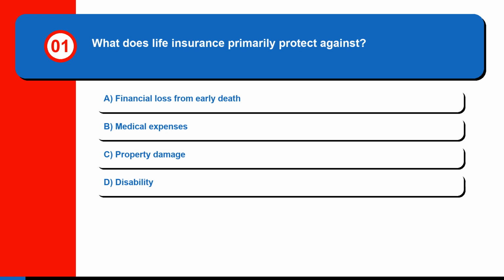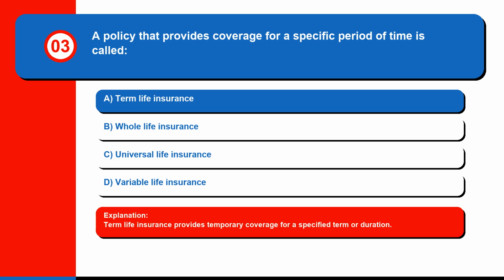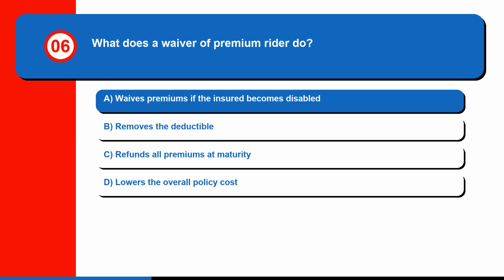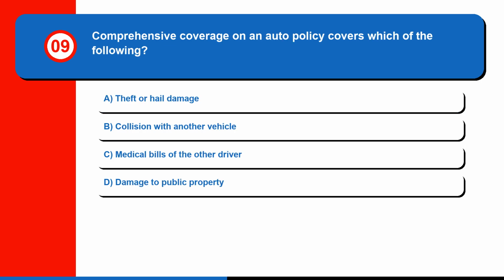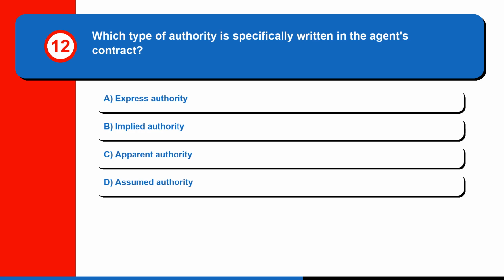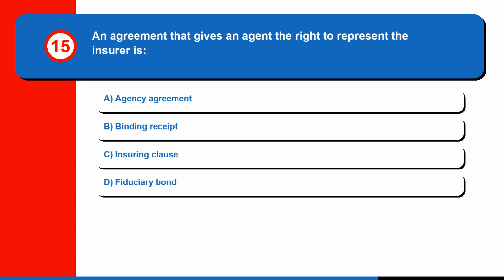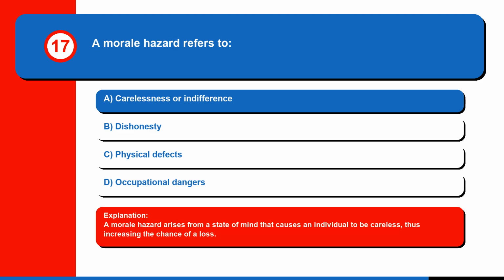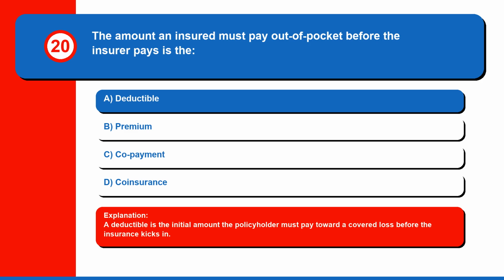Pass The 2026 Arkansas Property And Casualty Insurance Exam On Your First Try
Are you preparing to take the Arkansas property and casualty insurance exam in 2026 and feeling overwhelmed by the sheer amount of information you need to study? You are in the exact right place. Navigating the Arkansas property and casualty exam content outline can be challenging, but understanding what is actually on the test is the single most important step to passing on your very first try. This video breaks down the entire 2026 content outline so you know exactly which topics carry the most weight, where to focus your study time, and how to avoid the common traps that cause many test takers to fail.

The Arkansas insurance department frequently updates testing requirements, and staying up to date with the 2026 standards is crucial. We will walk through the core sections of the exam, from general insurance concepts and property policies to casualty insurance, liability, and Arkansas state specific insurance regulations. Understanding the difference between a dwelling policy and a homeowners policy, or grasping the nuances of commercial general liability, commercial auto, and workers compensation, is essential for your success. Furthermore, you must master the state specific rules regarding licensing requirements, disciplinary actions, and unfair trade practices that are heavily tested on the state portion.

Many students waste hours studying the wrong material because they do not have a clear strategy based on the official exam outline. By dissecting the percentage of questions dedicated to each section, you can build a highly effective study plan. For instance, knowing how many questions cover personal lines versus commercial lines allows you to allocate your time efficiently. We will cover the types of policies, policy provisions, contract law basics, and the crucial definitions that frequently appear as multiple choice questions. We will go over the specifics of the personal auto policy, looking at liability coverage, medical payments, uninsured motorist coverage, and physical damage coverage. Then we transition into the commercial side, unpacking the commercial package policy, businessowners policy, and the various crime and surety bonds.

If you need a comprehensive study program, we also provide these exact services and resources to help you study effectively and get your license without the stress. Our complete exam prep solutions dive deep into every single topic mentioned in the Arkansas content outline, offering practice tests, detailed explanations, and proven study strategies designed specifically for the 2026 exam format.

Taking the leap into a new career as an insurance agent in Arkansas is an incredible opportunity. The property and casualty license opens doors to selling home, auto, and commercial insurance, providing a stable and lucrative career path. However, the barrier to entry is passing this rigorous state exam. Do not leave your success to chance. Make sure you are using the most current 2026 study materials and aligning your preparation with the official state guidelines. This breakdown is designed to simplify the complex legal jargon and insurance terminology into easy to understand concepts. We review the essential elements of an insurance contract, the principles of indemnity, insurable interest, and the various perils and hazards you need to identify.

Furthermore, we discuss the Arkansas specific laws that every prospective agent must know. This includes the role of the insurance commissioner, the rules surrounding continuing education, commission sharing, and the handling of premium funds. These state specific questions are often the difference between a passing and failing score, so they require dedicated focus. The 2026 exam demands a high level of comprehension. It is not just about memorizing definitions; it is about applying those concepts to real world scenarios. The test questions will often present a situation and ask you to determine coverage based on the policy provisions. This is why our walkthrough of the outline emphasizes understanding the underlying principles of insurance. Your journey starts with conquering this exam.